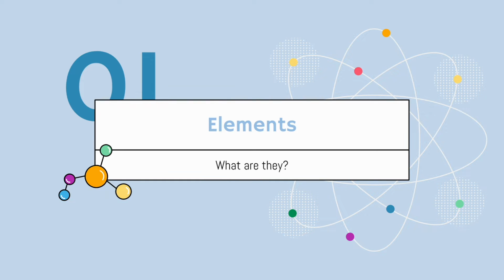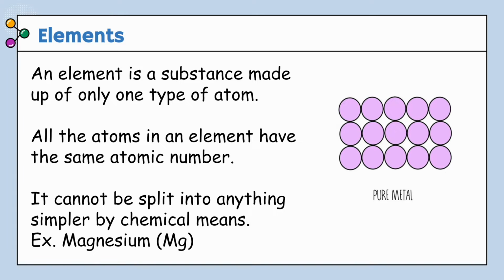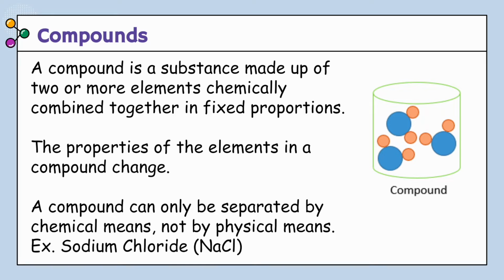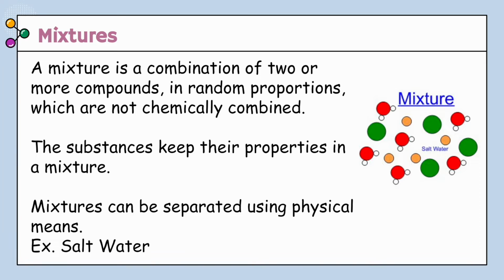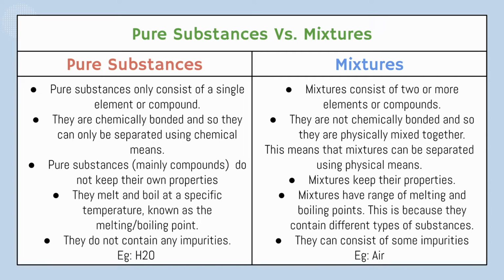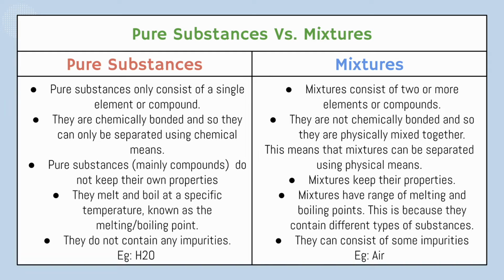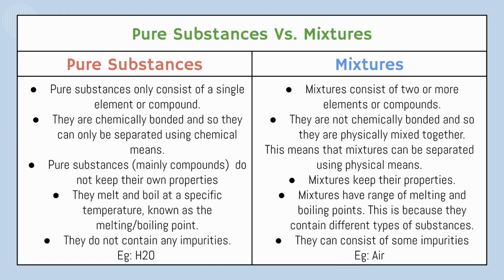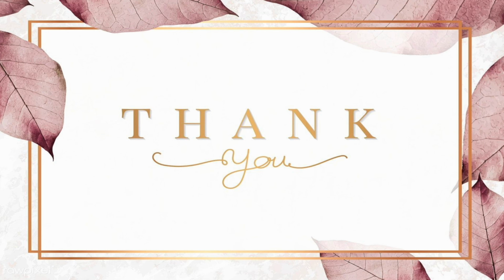Chapter 2: Elements, Compounds and Mixtures (Part 1) | Chemistry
In this video, I will be talking about the topics:
- Intro (0:00)
- Elements (0:12)
-Compounds (1:20)
-Mixtures (2:12)
-Pure Substances Vs. Mixtures (2:51)
-Cooling Curves (5:34)